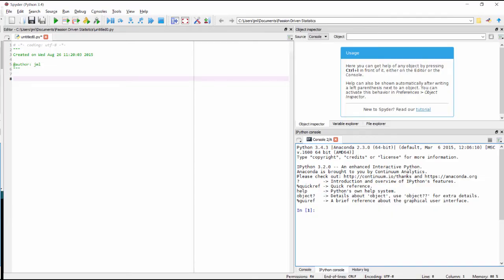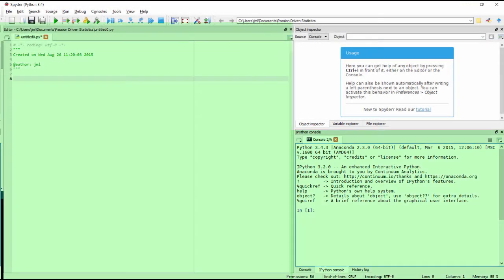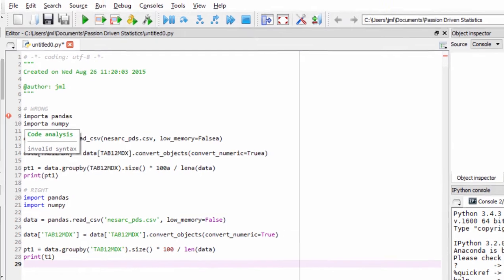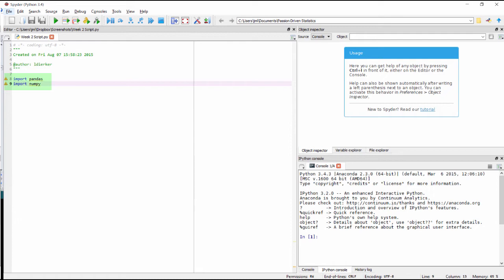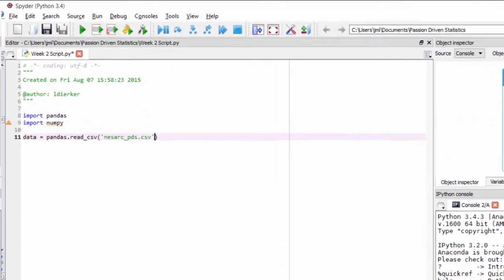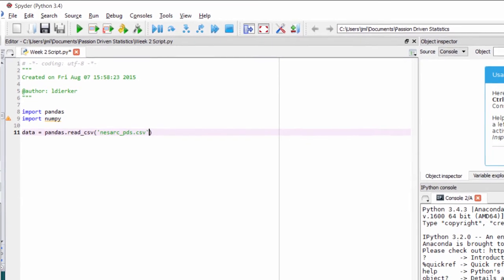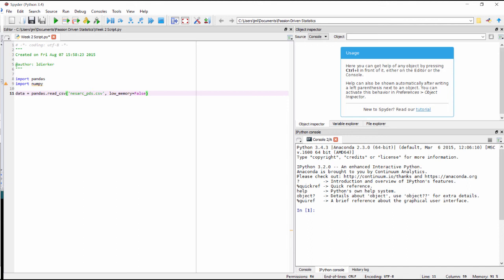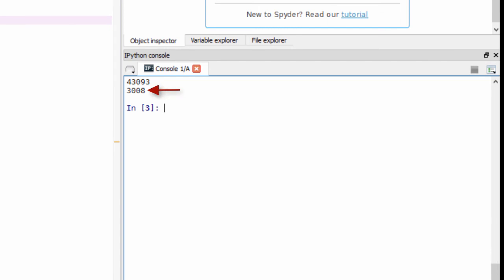2 WORKING WITH DATA 2 4